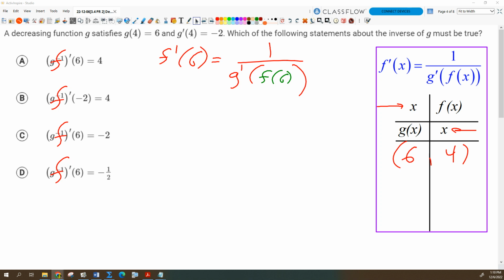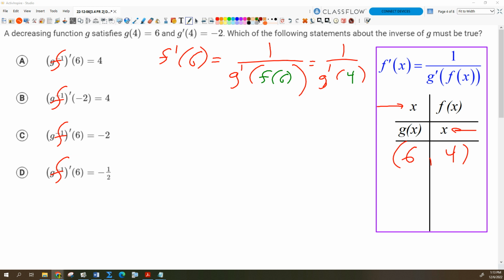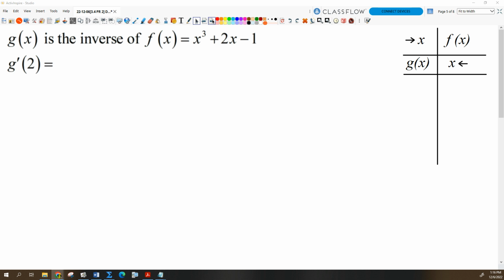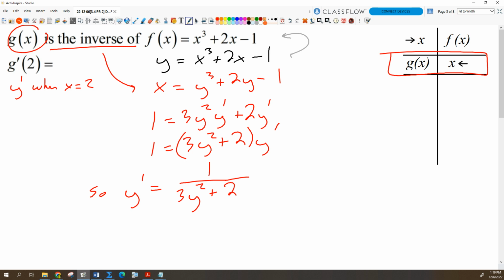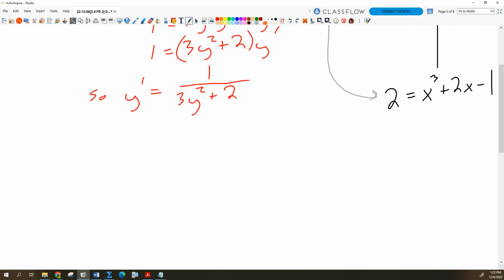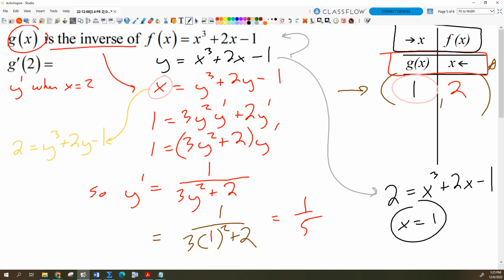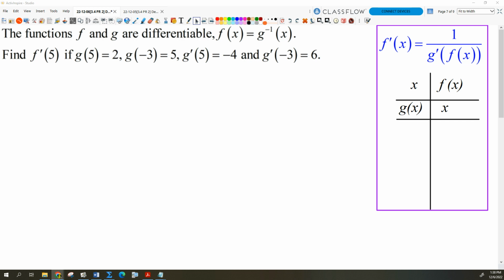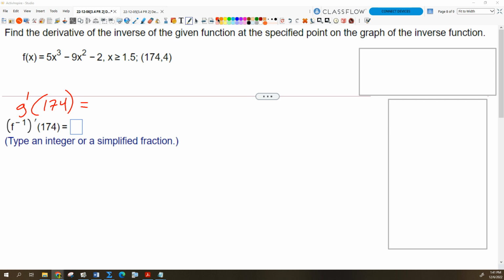22-12-06[3.4 PR 2] Derivatives of Inverse Functions p4